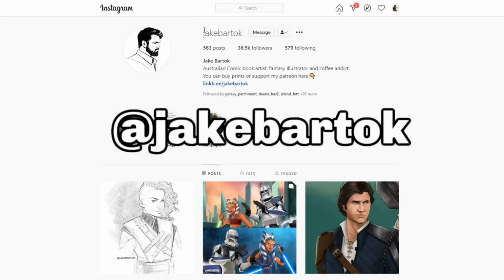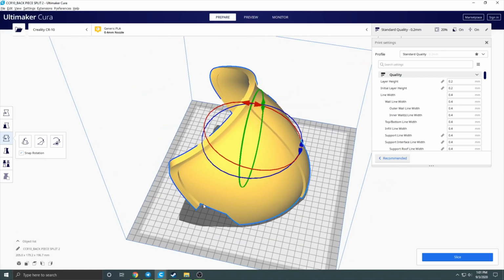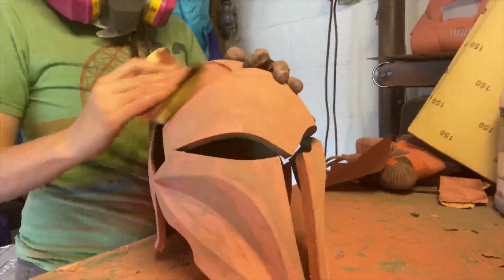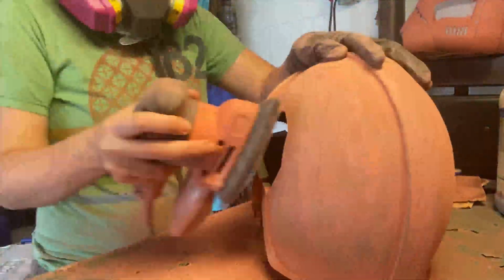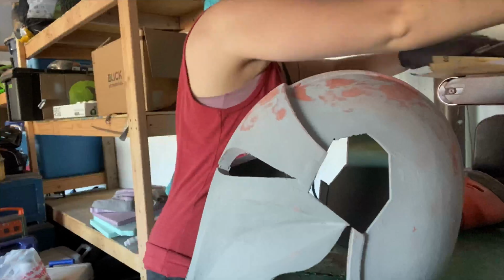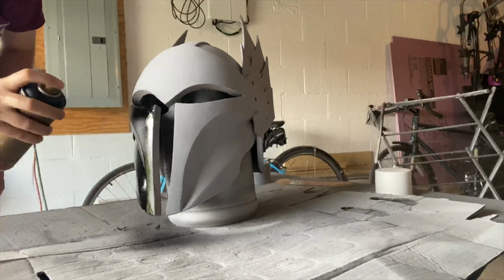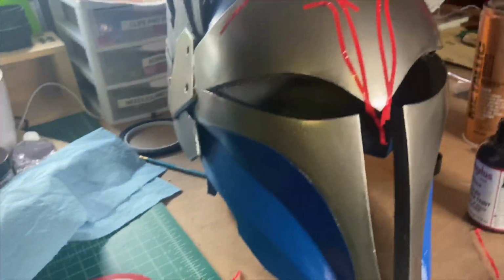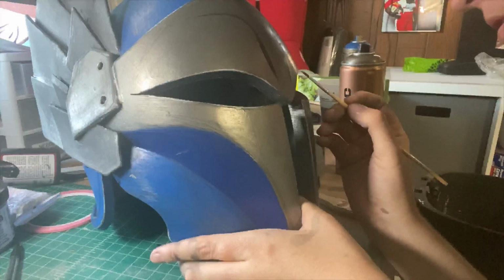How to Make a Medieval Bo-Katan Helmet!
drink every time I say "bondo"

HUGE thanks to esoteric.fx for providing the files for this build!

Painters Tape
Vinyl Tape

Mouse Sander (tho I recommend going to Lowes/Home Depot for this)
Sander Pads
Wood Burning Tool
Super Glue + Accelerant
Metal Picks
Plastic Clippers
Filler Primer
Sanding Sponges
Safety Goggles
Nitrile Gloves
Varying grits of sandpaper
Creality CR-10 Printer